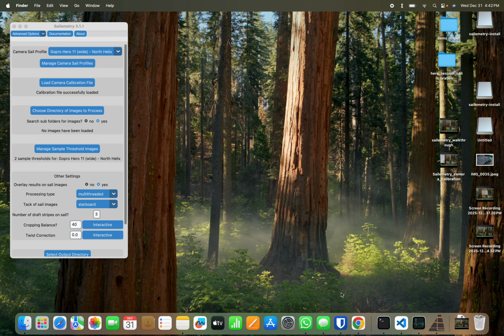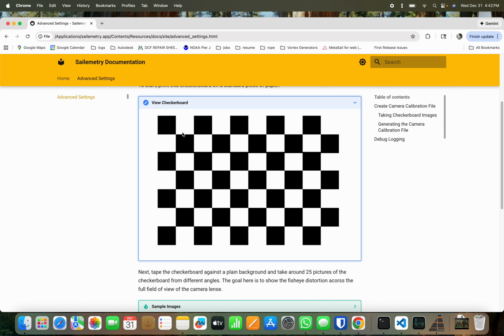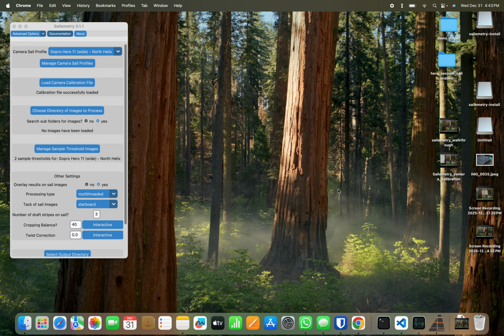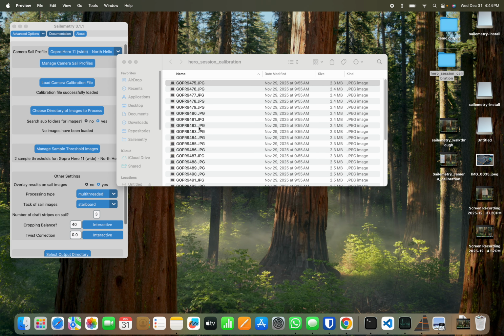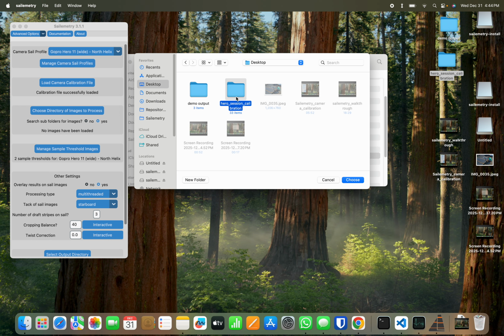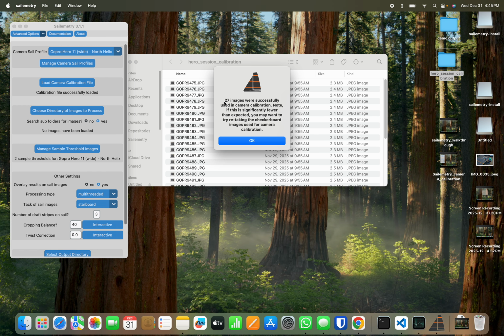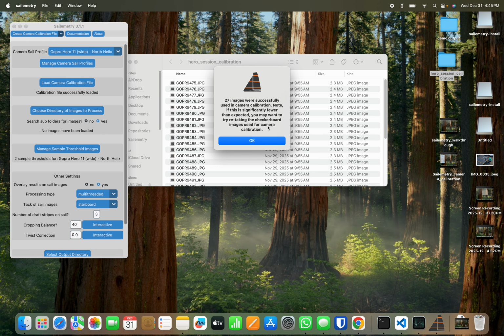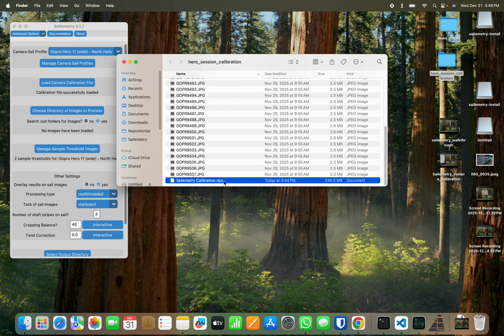Sailemetry Camera Calibration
How do generate calibration files for Sailemetry.